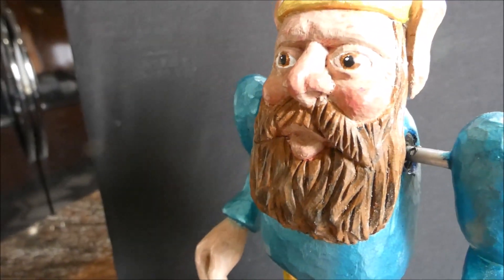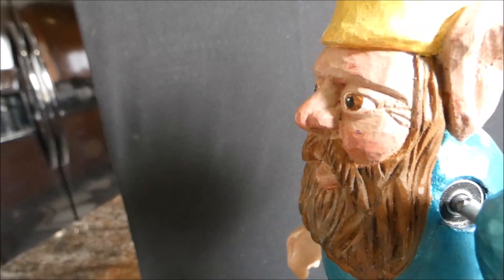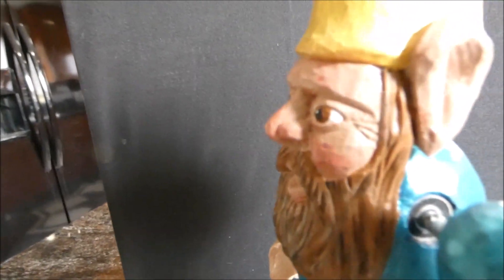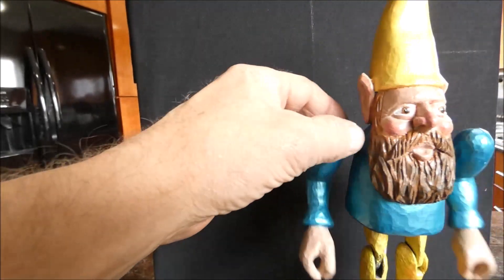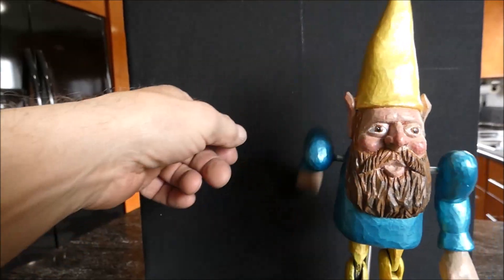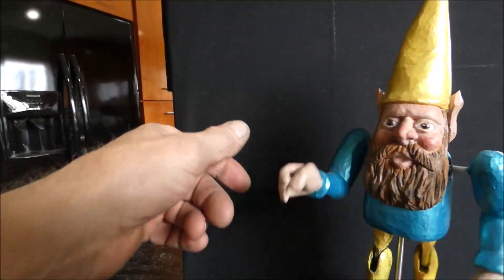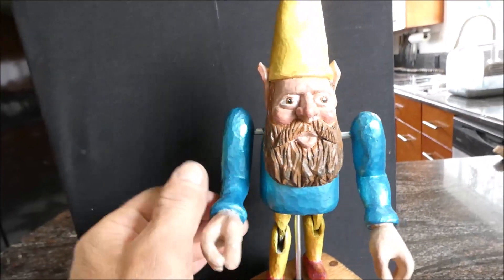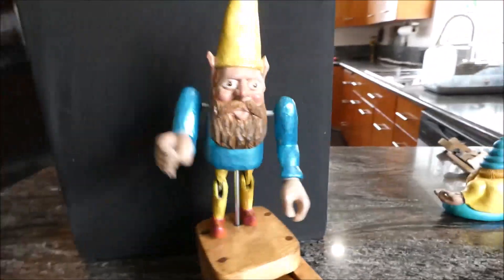Dancing gnome with swinging arms 4/10/22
Hi friend! This video shows a dancing gnome that I recently made out of polyurethane resin castings from molds of original wood carvings that I had done previously, so it is a combination of parts from 2 previous projects. The mechanism uses a simple pedal to make the gnome dance. As with all dancing, timing is everything, so it takes a little skill and timing to get his arms to swing, which I think makes it even more fun because you have to pay attention. I painted the gnome with acrylic paints followed by several matte clear-coats.
I'm working on making a DIY video so you can make your own dancing limber jack, which is what this dancing gnome is. This video should have 2 fun things to learn: how to make a limber jack, and how to make the pedal mechanism to make it dance.
These limber jacks can also be made to dance by inserting a long dowel in their back, and then, while holding the end of the dowel, you then bounce the limber jack on the end of a long, thin piece of wood that you sit on. You then make the wood move and bounce by tapping the wood with your hand or knuckles, which makes the limber jack dance in a delightful way. Skilled performers can make these limber jacks dance in time to music. It is a very old toy popular in Appalachia.
Music is Come Get With Us by Track Tribe; thanks for the awesome music!
Thanks for stopping by. I hope you are safe and well. Warm greetings from Wishram.

Todd

To buy your own Stud Waker Whirligigs t-shirt, check out my Redbubble shop

To buy a copy of my latest poem book, Poems for Daniel ($10), and for excellent yard art and unique gift ideas, check out my Etsy shop: